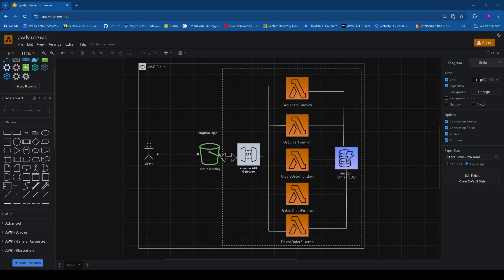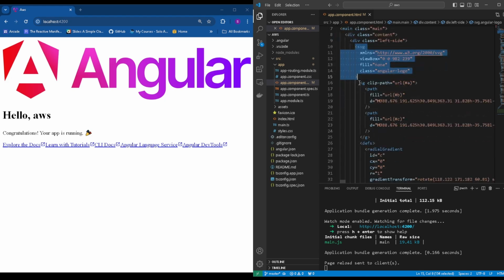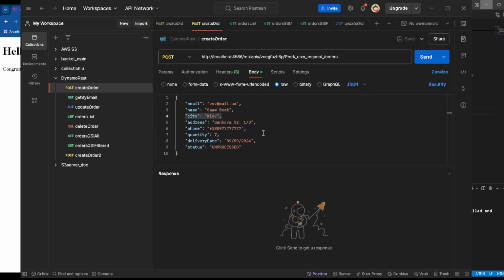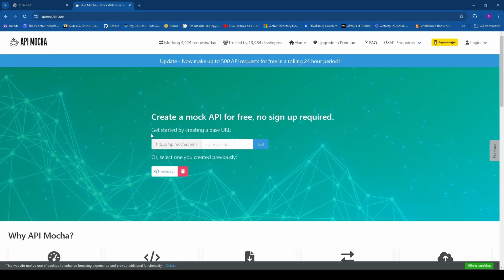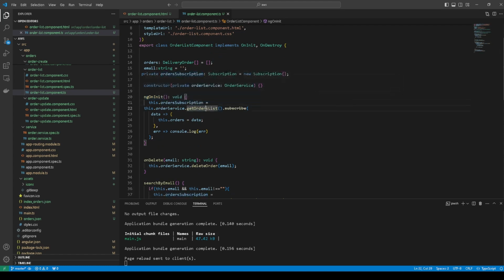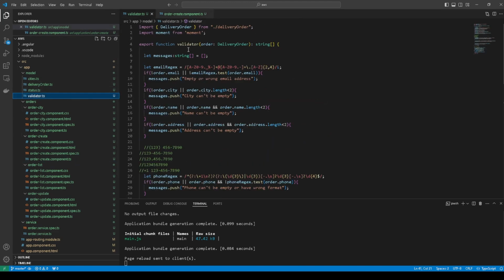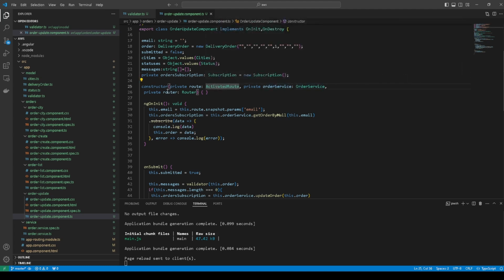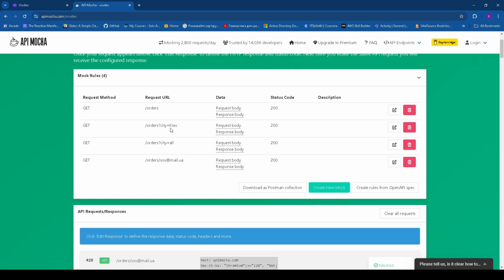Angular17: create app for rest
00:00 architecture
01:36 generate and run app
04:15 edit app html
07:28 bootstrap
07:57 postman collection
10:43 generate components and service
14:17 model
15:08 service and api mock
17:53 review app component
18:18 review index.html and custom icons
18:50 routing
20:03 module
20:30 list component
25:00 create component
26:00 custom validator
29:14 view forms
31:12 update component
33:07 city-index component